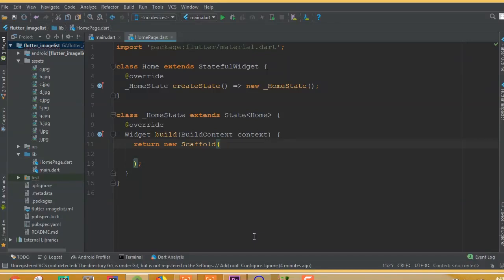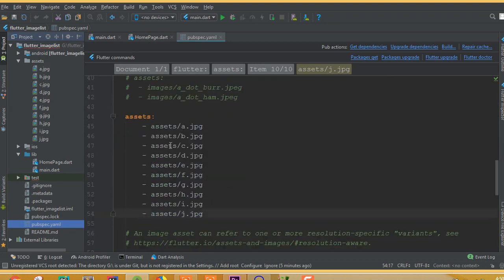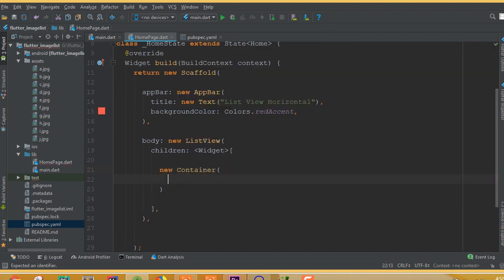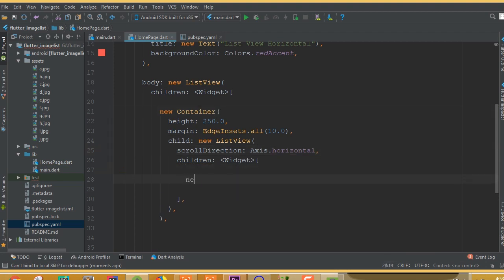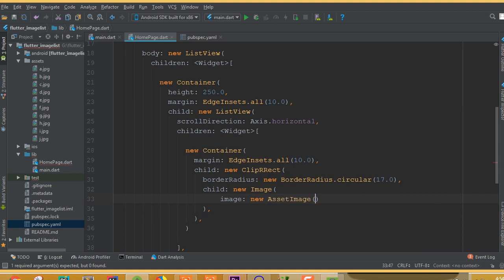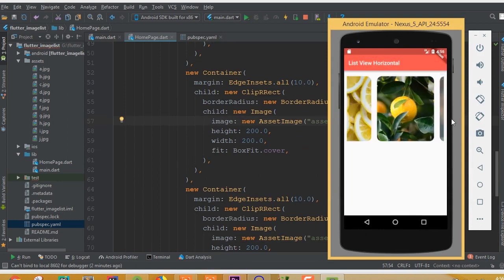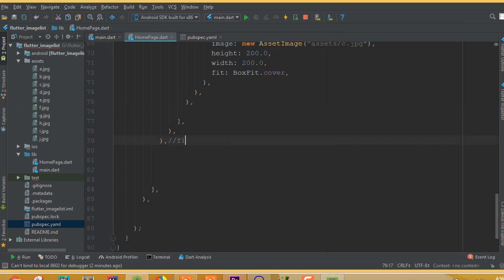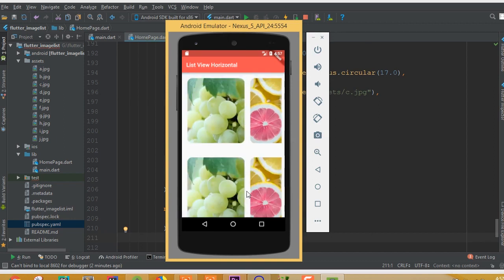Flutter Horizontal ListView With Image-Build A Material App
My Facebook group.join to this group if you want free coupon of my udemy course